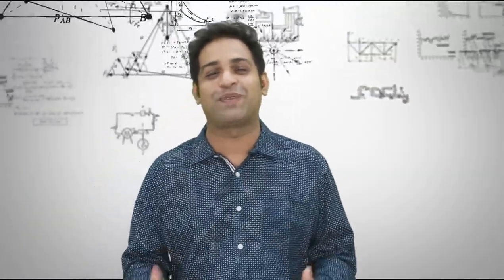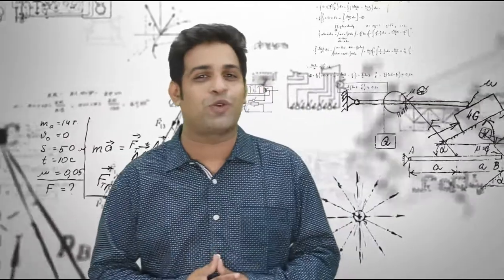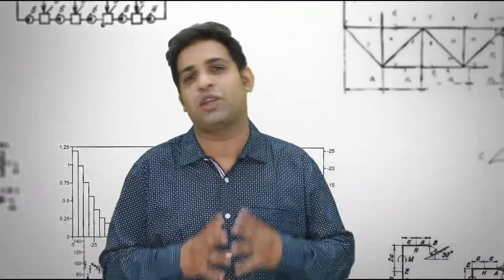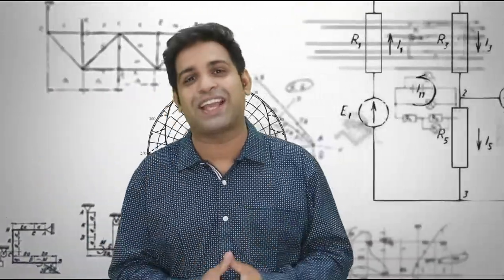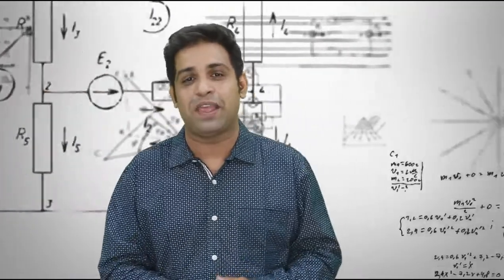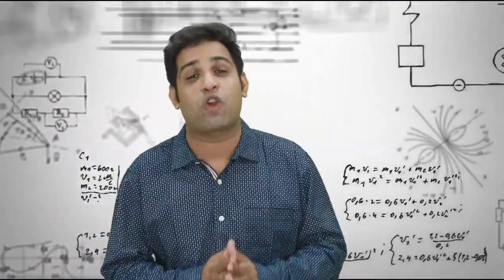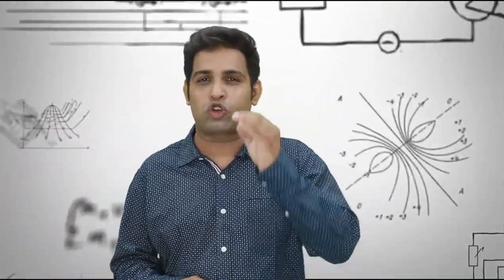WHAT ARE THE COURSES AT PRIME SHIKSHA BY PREETAM PATIL (PPT)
This video is advertise base content in which you will get to know about how you can learn physics in the easiest way by pre recorded videos on primeshiksha.com by PREETAM PATIL (ppt)